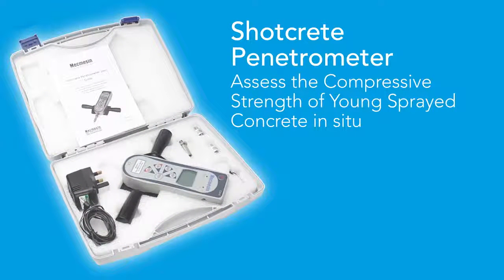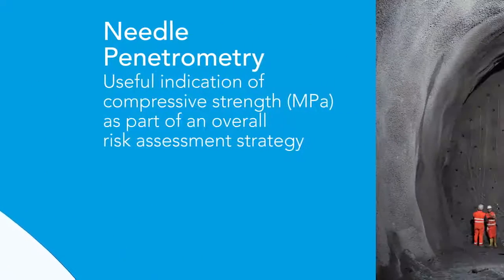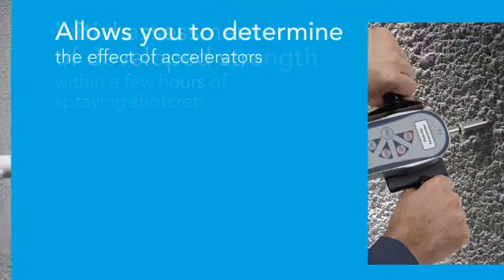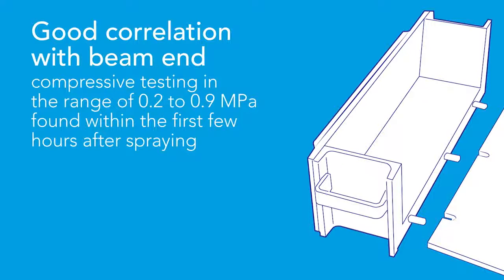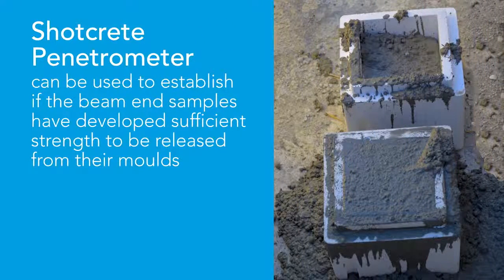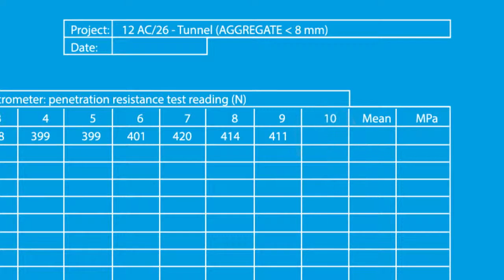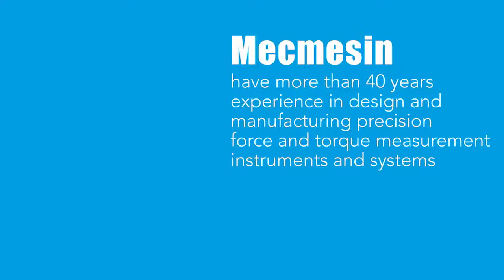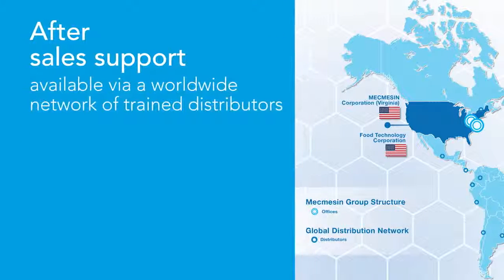Mecmesin Shotcrete Penetrometer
Mecmesin's shotcrete penetrometer is a complete, portable kit for performing needle penetration tests to estimate the compressive strength of young, sprayed concrete in-situ.